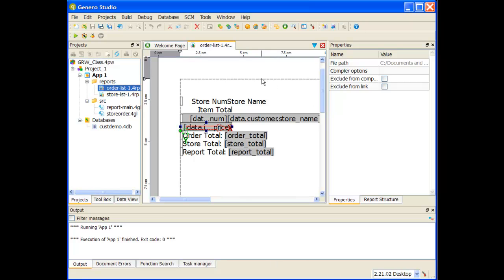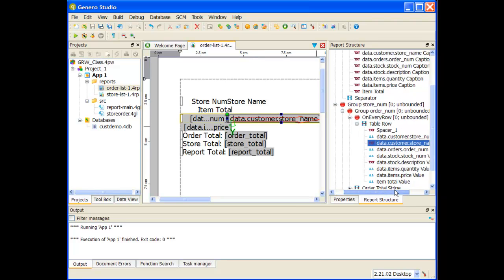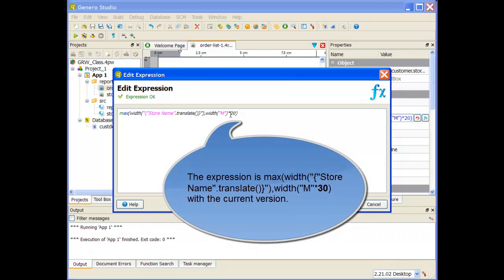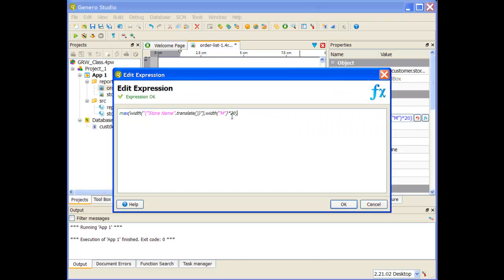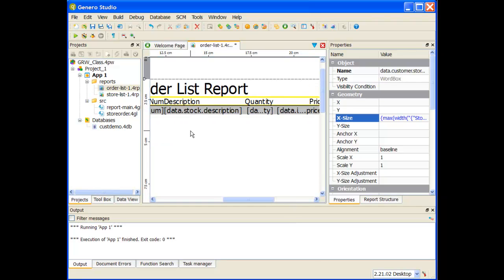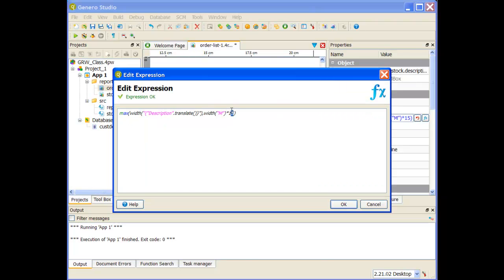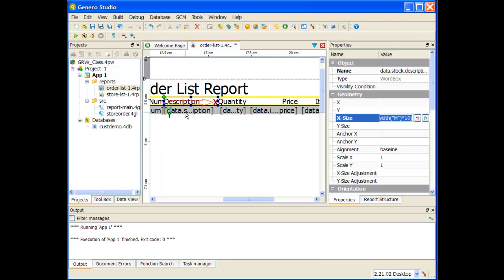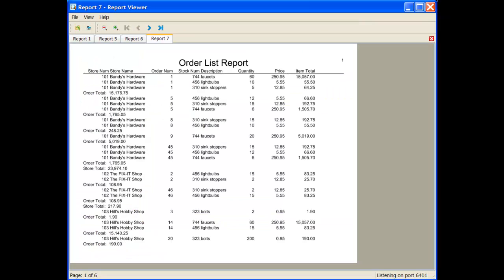Lab 6.2: Resize columns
This lab shows how to resize columns in a report.